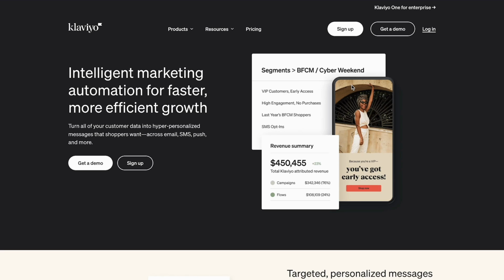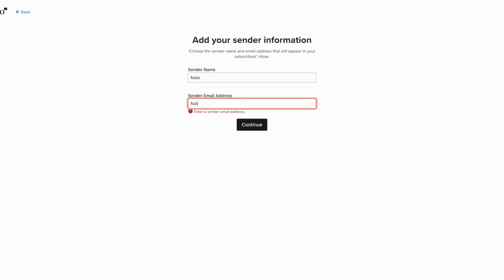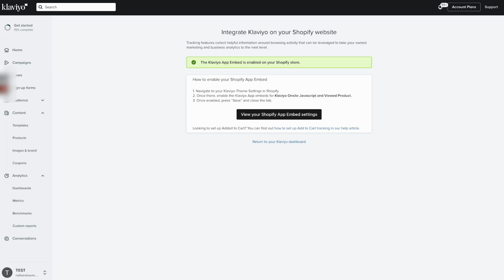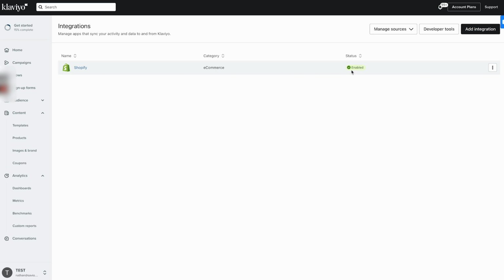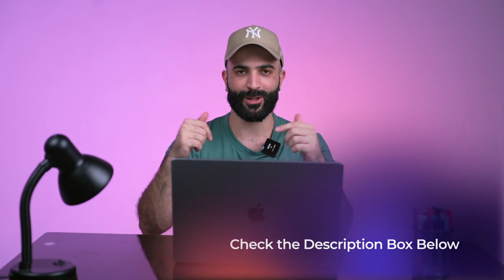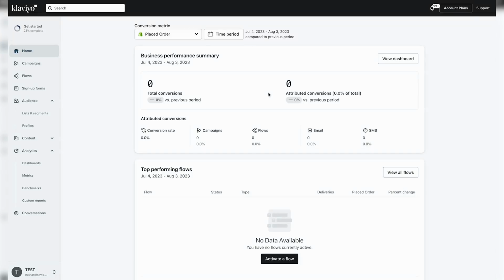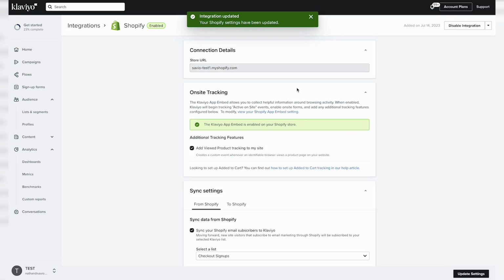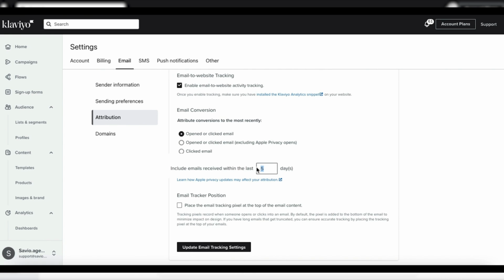Klaviyo Account Setup | Full Setup & Klaviyo Shopify Integration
HOW TO SETUP KLAVIYO | Email Marketing Tutorial For Beginners 📈

What did you struggle with most when setting up your Klaviyo account? 🤫

Tip #1: Consider disabling the double sign-up process to reduce friction for subscribers.
Tip #2: Optimize your email attribution window to 5 days.
Tip #3: Pre-select sign-up at checkout (US only) to collect emails during checkout.

🕘 Contents of this video:
0:00 Intro
0:13 Klaviyo Account Setup
1:54 Klaviyo Shopify Integration
2:26 Klaviyo Dashboard
3:42 Klaviyo Masterlists
4:10 Checkout Signups List
5:20 Bonus Tip #1
5:46 Bonus Tip #2
6:02 Bonus Tip #3